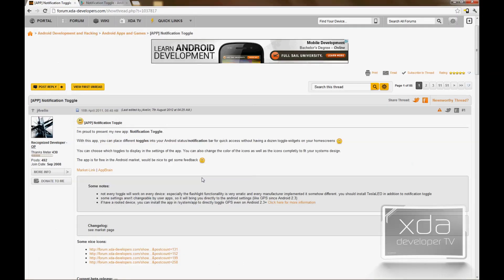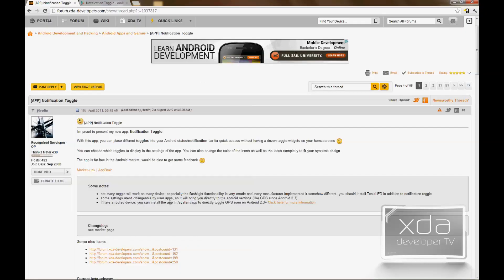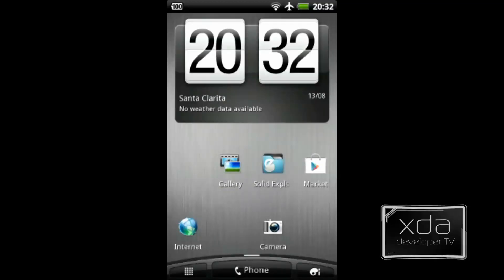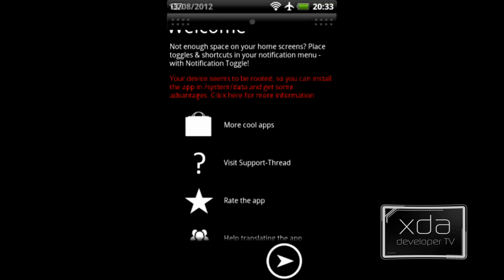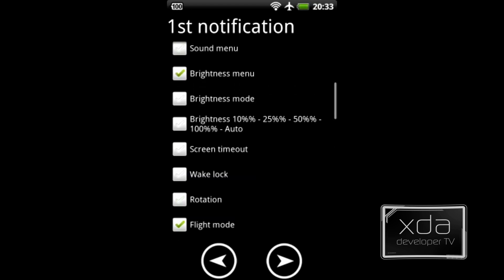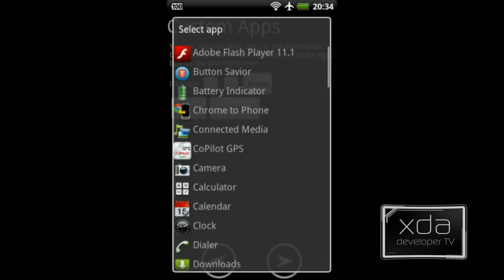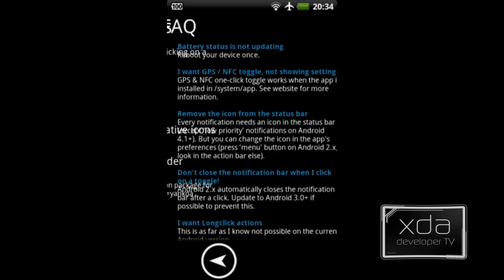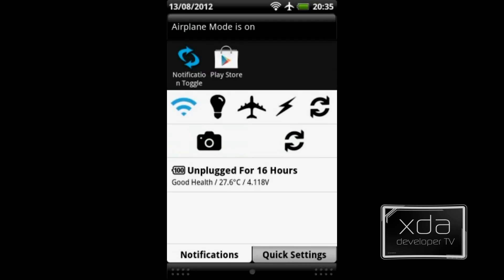Toggle in Your Notification Bar with Notification Toggle -- App Review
Do you have too many toggle widgets on your home screen? Would you
like to toggle the on/off state of your Wi-Fi or have other toggles on
your notification bar? Well XDA Recognized Developer j4velin has
provided us with a great application that provides this feature.
In this video TK reviews the Notification Toggle application. He shows
the options of the application and shows how the application looks. TK
steps you through all the setup screens of Notification Toggle. So
check out this app review.